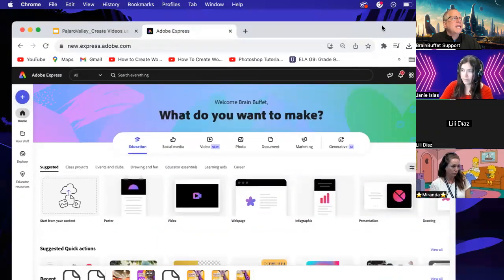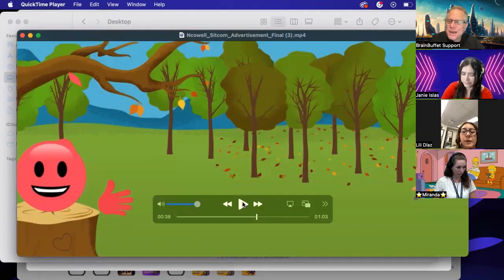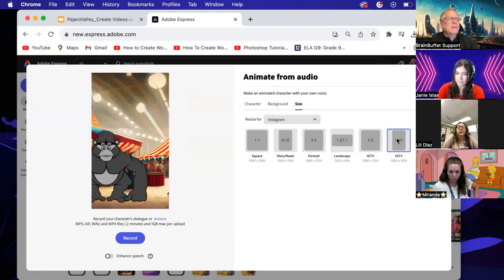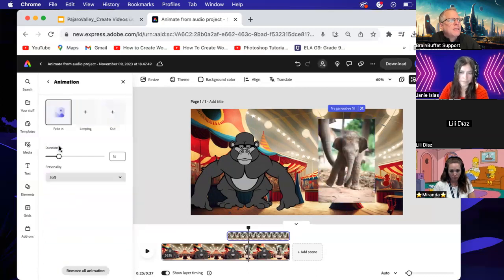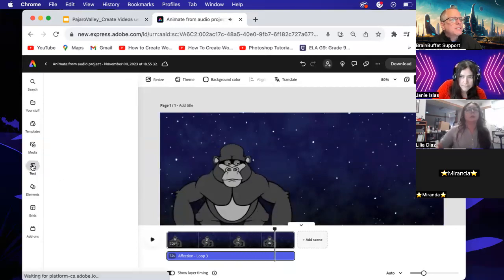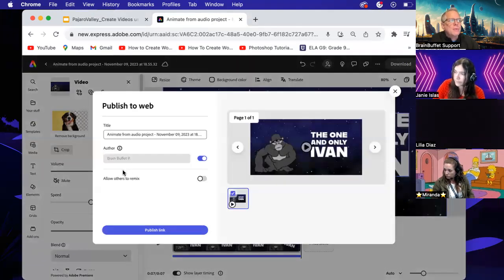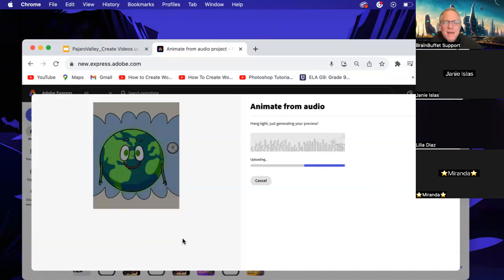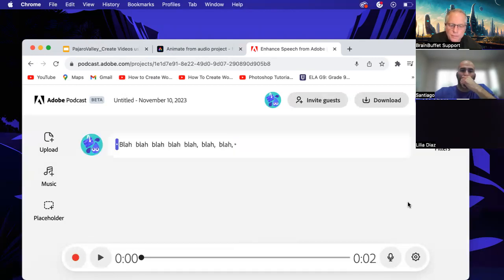PVUSD Adobe Express PD Series: Animate from Audio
Learn how to use the Animate From Audio tool in Adobe Express, essentially creating cartoons with your voice. Produce captivating introductory videos by seamlessly combining audio and animation in Adobe Express, creating immersive storytelling that resonates with your audience.